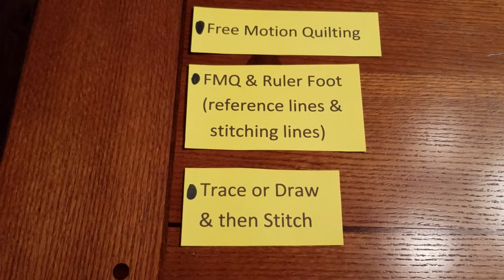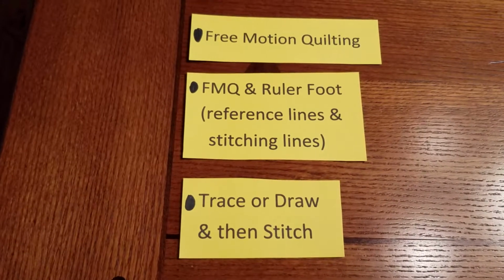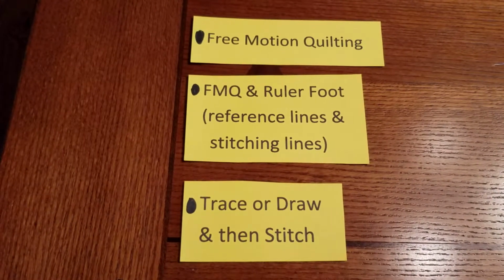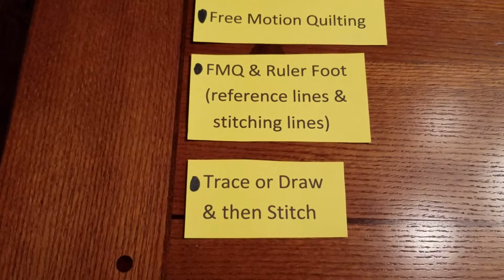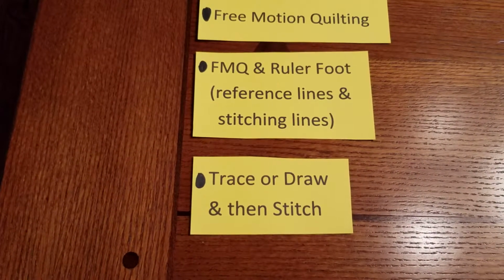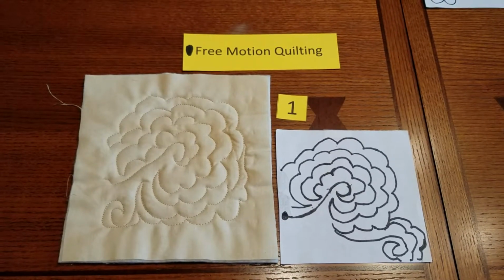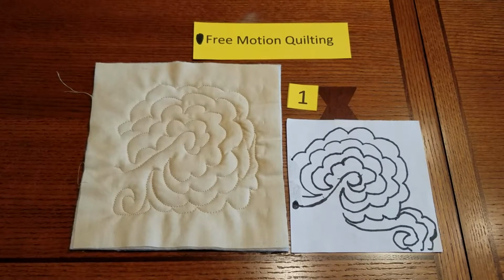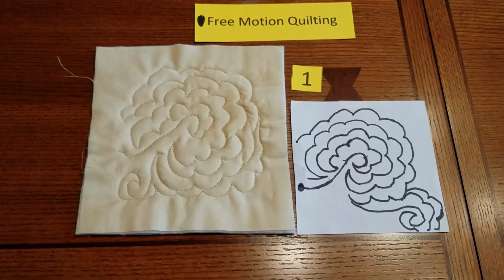14.Stephanie's Collection of 50 Patterns for 5 1/2 Inch Quilt Blocks Hightower Stitching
Stephanie at Hightower Stitching has collected a quilting resource set of almost 50- 5.5 inch quilt squares-each with a different pattern. It's fun to revisit this part of my quilting journey and to use the samples used to complete quilt tops . CC provides added information about the motifs. [Free motion quilting resource]
for quilts, baby blankets, totes and services for memory quilts/t-shirt quilts.